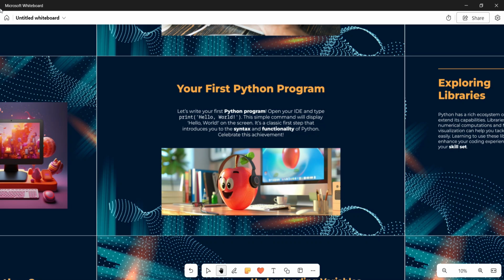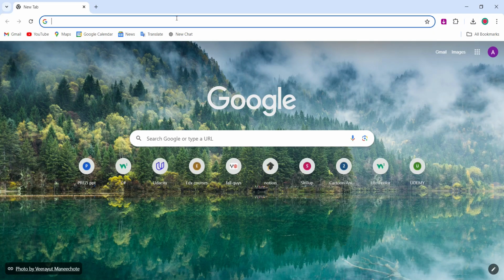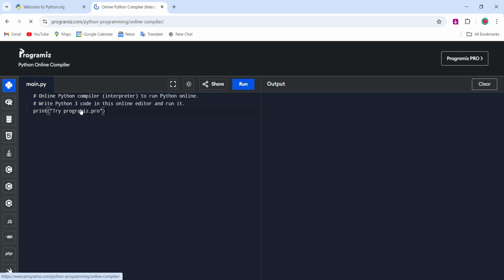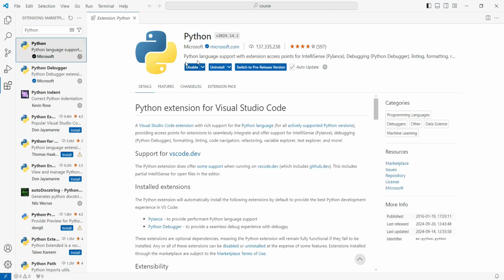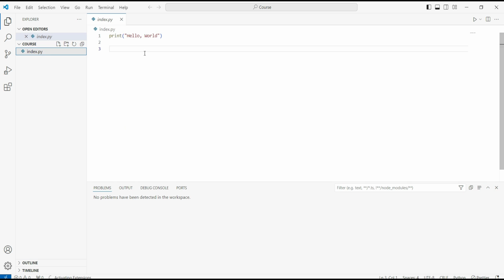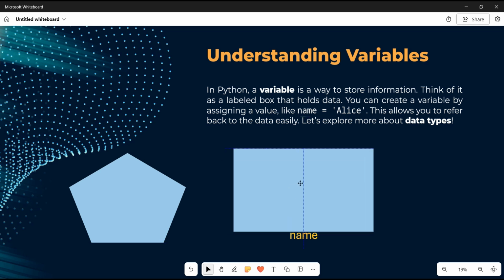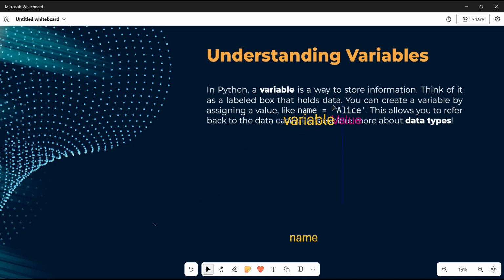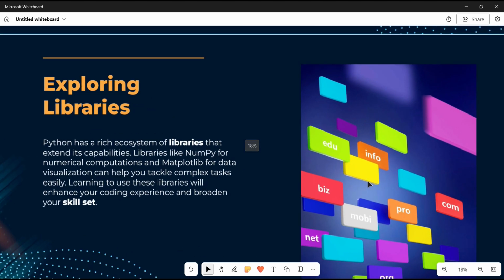Python For Dummies! Introduction 10 minutes!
Welcome to my Python tutorial series designed specifically for beginners! In this course, you'll learn the basics of Python programming from scratch — no prior coding experience needed! Whether you're new to programming or looking to expand your skill set, this step-by-step guide will help you build a solid foundation in Python. We'll cover everything from installing Python to writing your first program, understanding variables, creating functions, and more!

This beginner-friendly Python course is fun, easy to follow, and filled with practical examples to get you coding in no time. By the end, you'll be ready to tackle projects, experiment with Python libraries, and start your journey as a Python programmer!